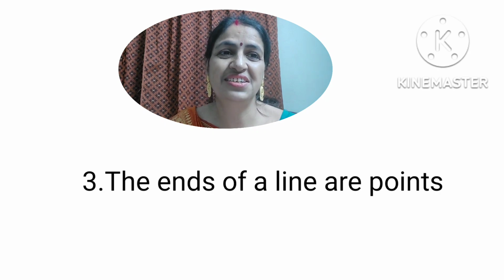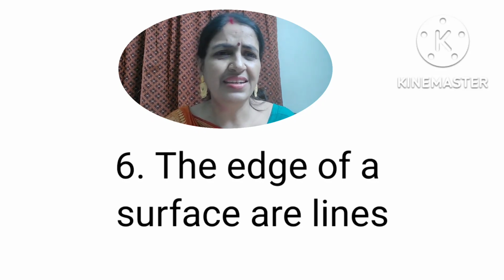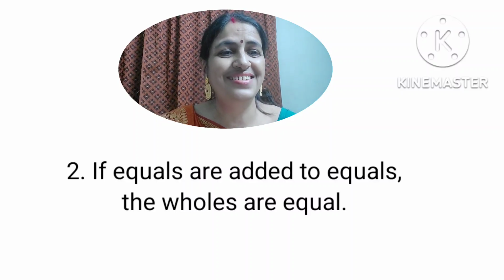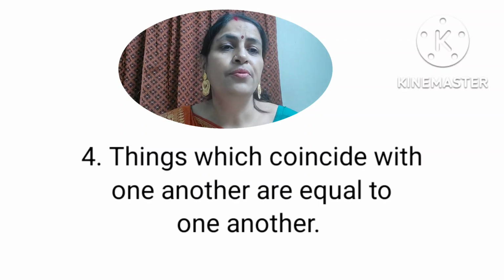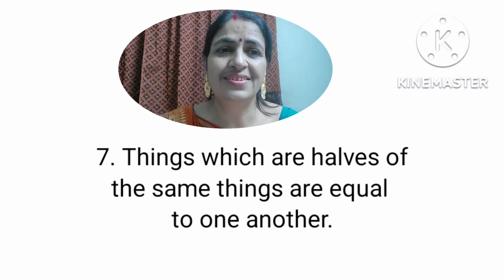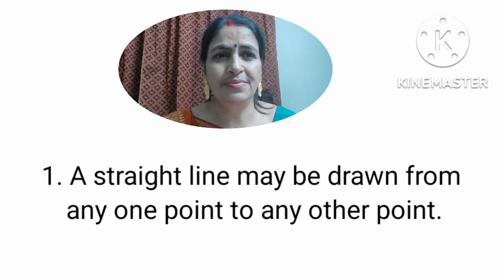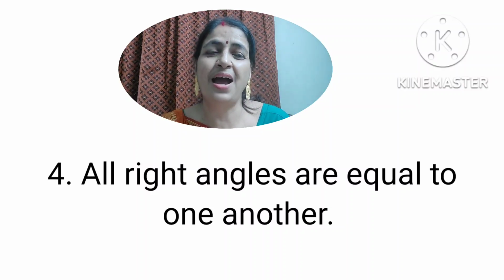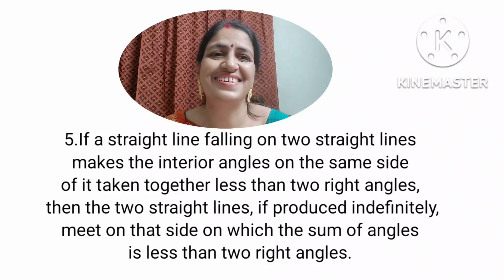Euclid's definitions axioms and postulates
Euclid's definitions axioms and postulates @DeeptiMukherjee1
Our modern Geometry is based on ancient mathematician Euclid's definitions axioms and postulates. These definitions axioms and postulates are very simple for us but in ancient time it was very tough. So Euclid left some points undefined. His definitions axioms and postulates are very important concept in mathematics.
I have also mentioned definitions of axioms and postulates.
How to improve Spoken English using music

Some problems and solutions on algebraic identities

Deepti Mukherjee